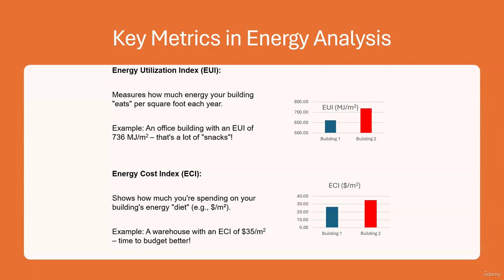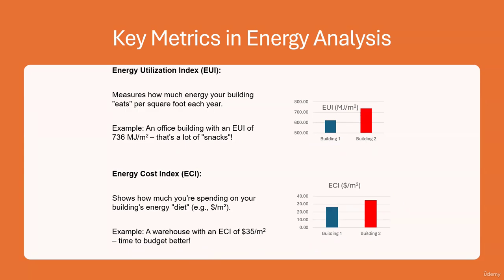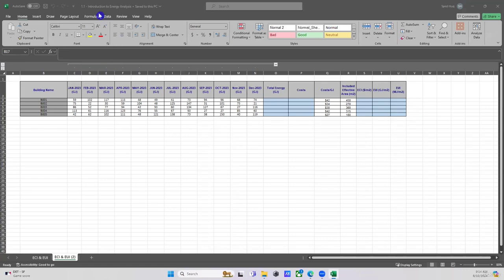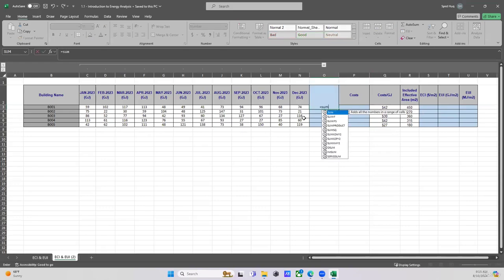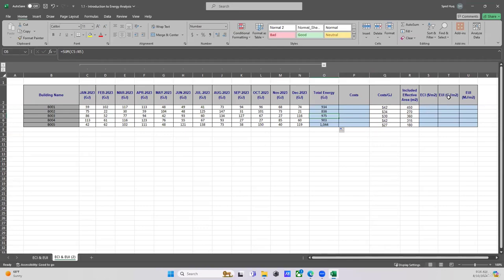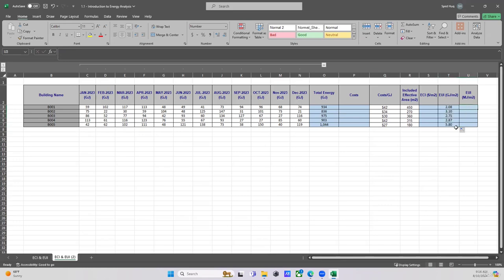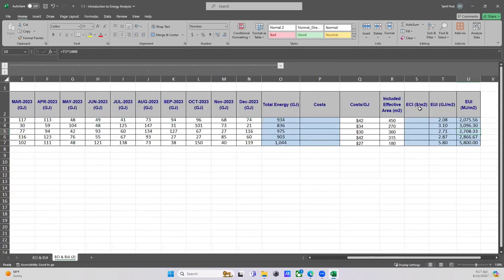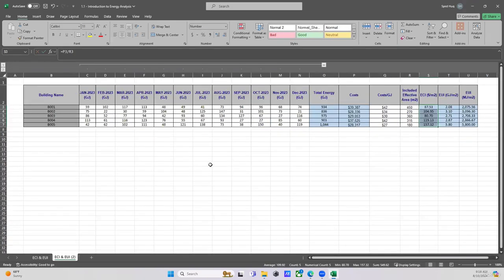Intro to Energy Analysis using Excel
Excel files for download

Unlock the power of Excel to analyze, monitor, and optimize energy usage for homes, businesses, and industries. This playlist provides step-by-step tutorials on how to use Excel for energy audits, calculate energy savings, and create dynamic reports that help reduce energy consumption and costs. Whether you're a beginner or have experience in energy management, this series will equip you with practical skills to make data-driven decisions and improve energy efficiency.